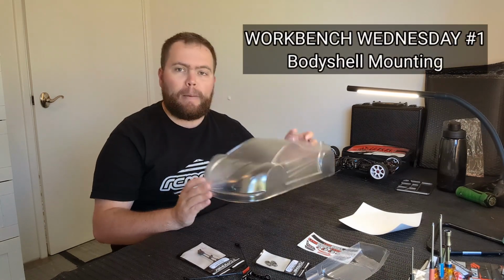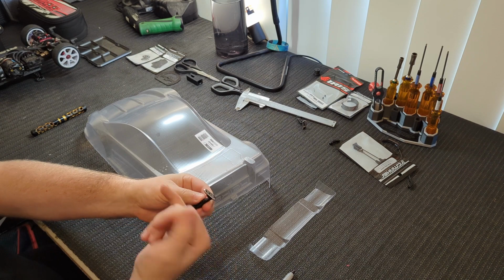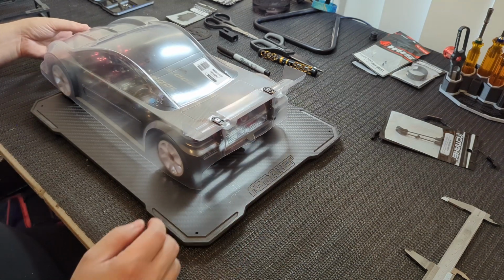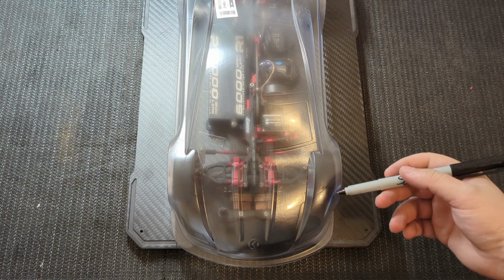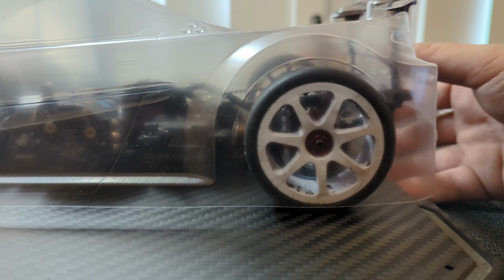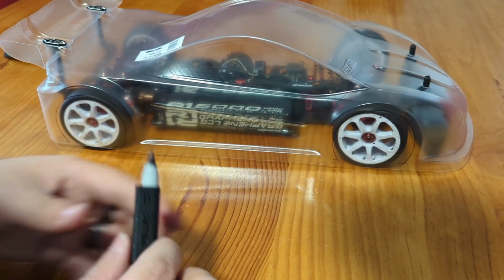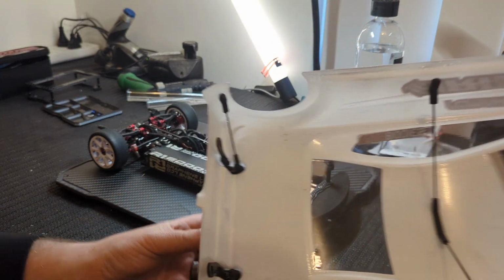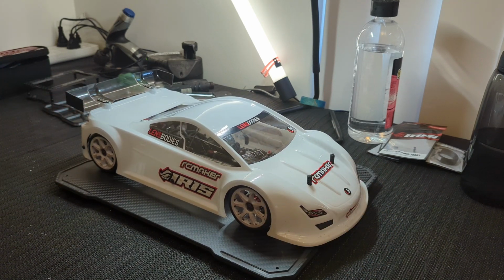RC MAKER Workbench Wednesday Ep. 1 - 1/10th EP Onroad Bodyshell Mounting!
Join our team member Chris for a masterclass in bodyshell mounting using some of our handy tools and the new LensBodies Ghibli! Chris also illustrates just how much easier body mounting is rocking our Horizontal Rear Post Body Mounts Pro!

All of these products can be found or your local RC MAKER dealer!